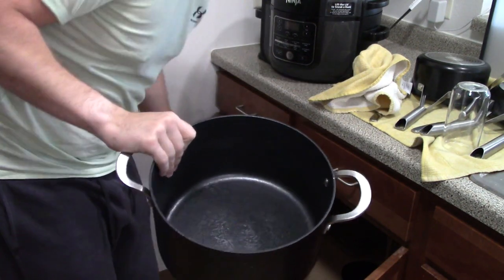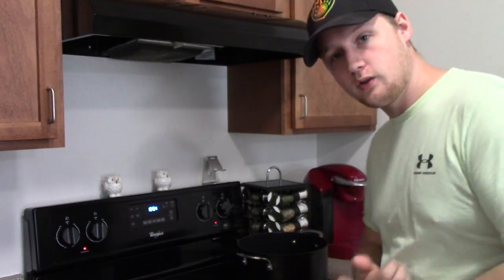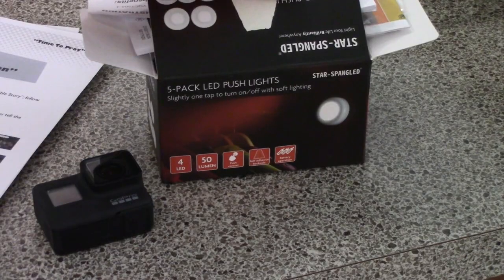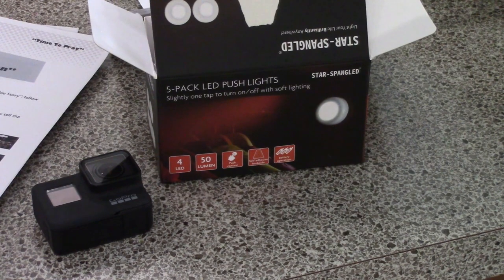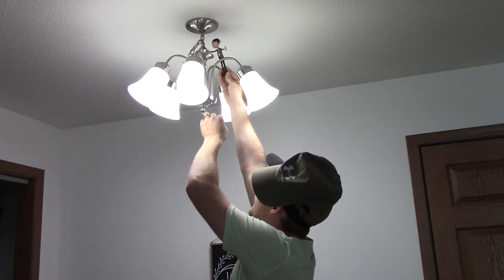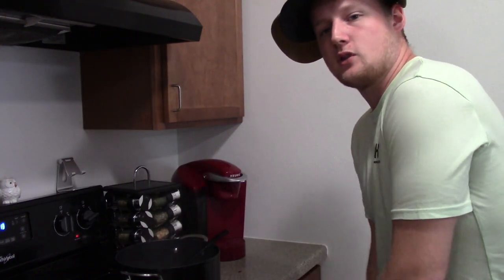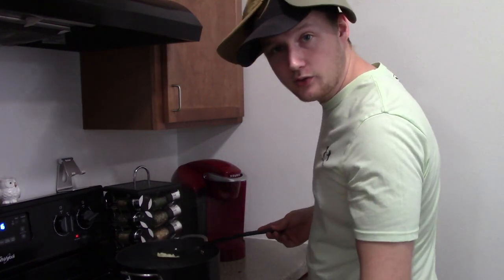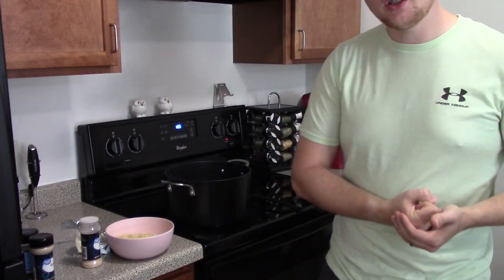cooking show tutorial